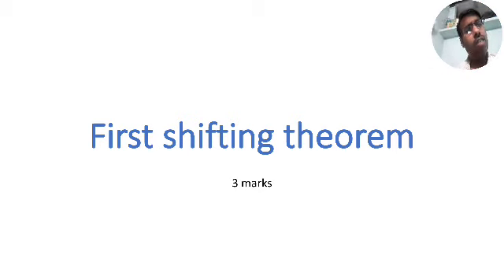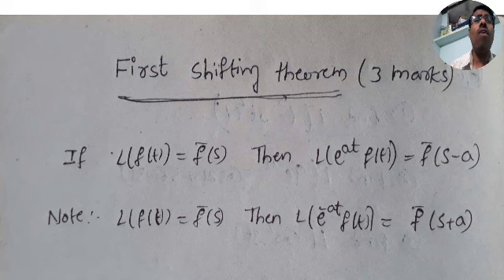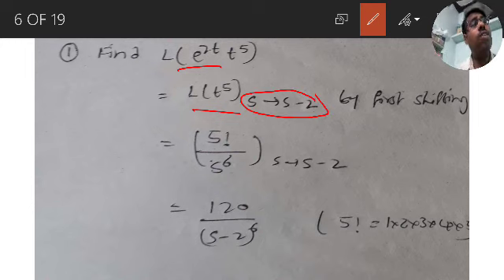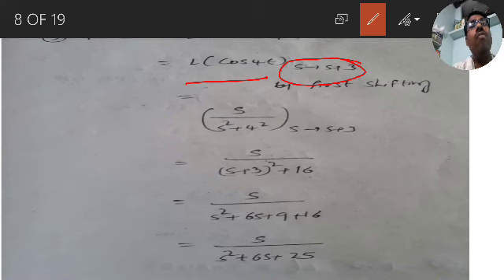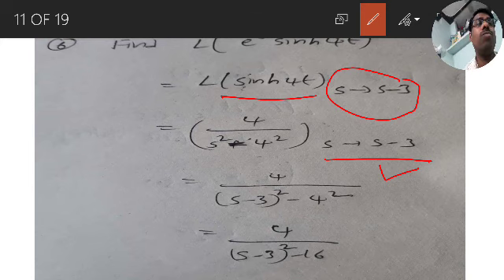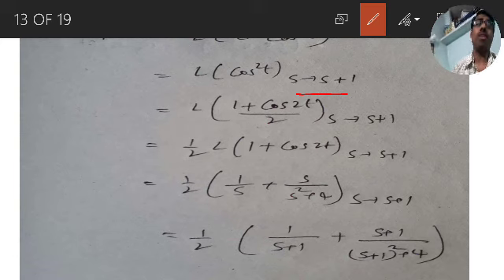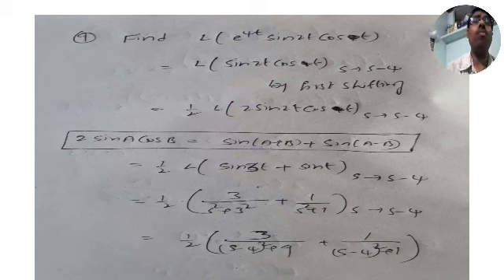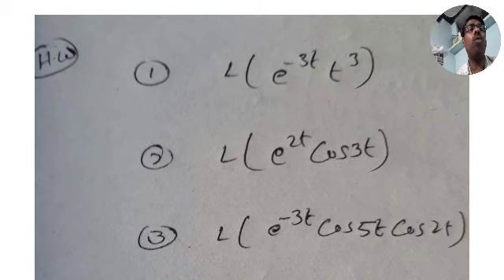Laplace transforms (First shifting theorem)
First shifting theorem